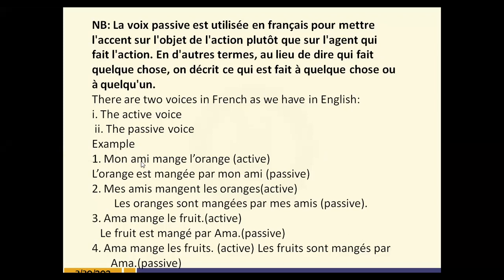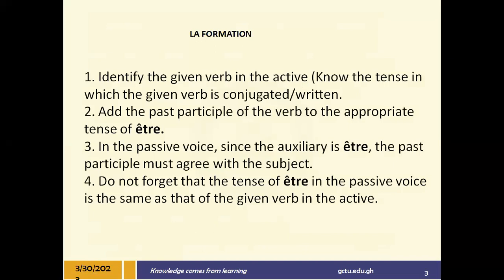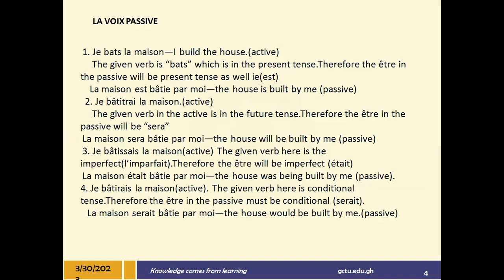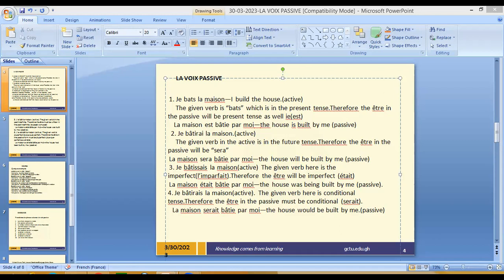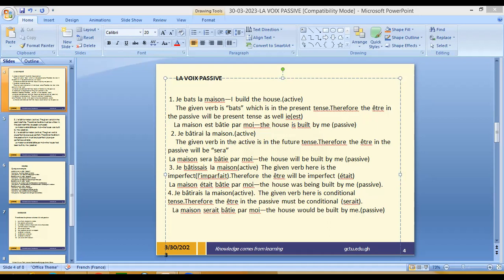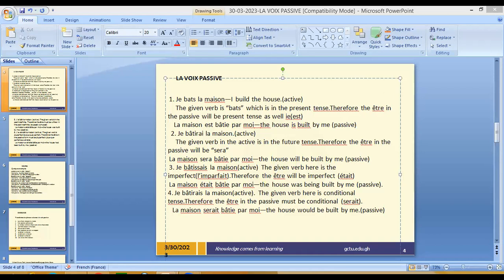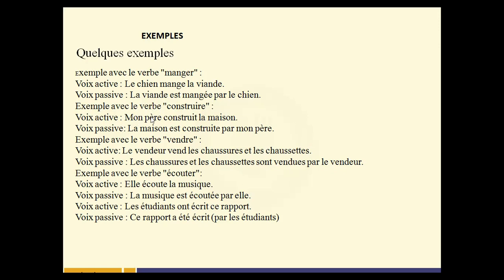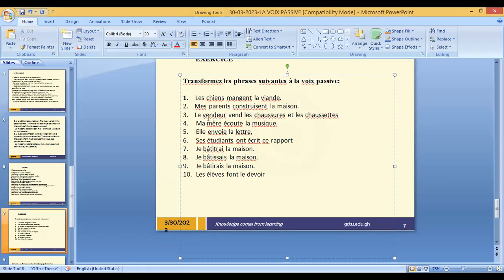LA VOIX PASSIVE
How to use the passive voice in French correctly.
Language Centre, Ghana Communication Technology University